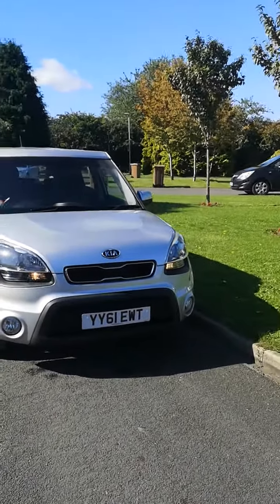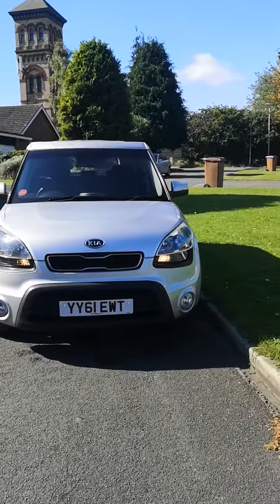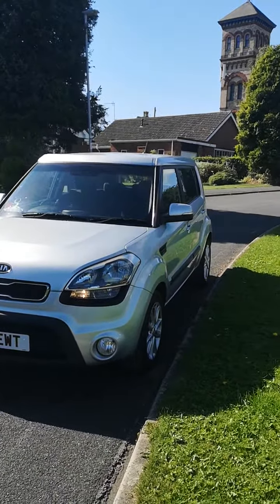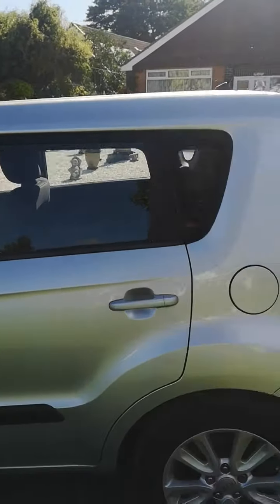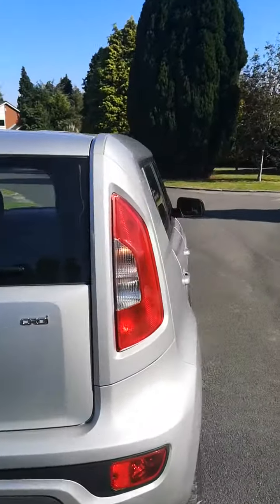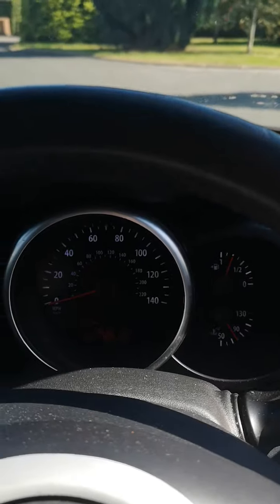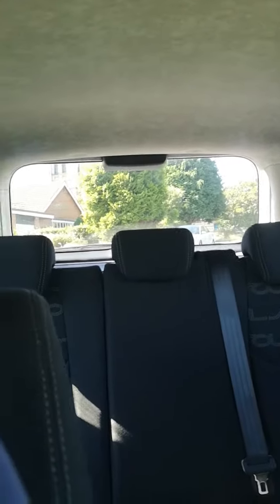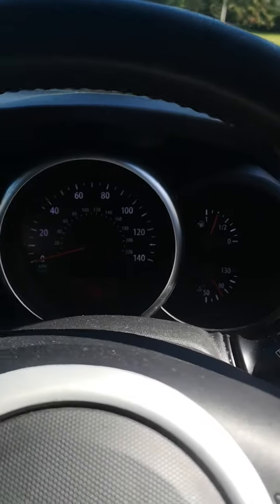Kia Soul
2011 Kia Soul Diesel